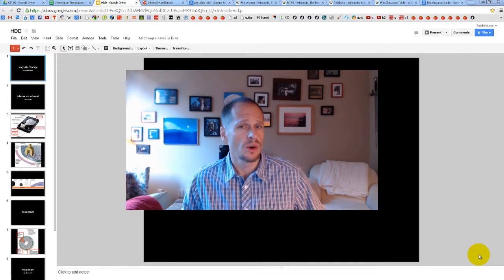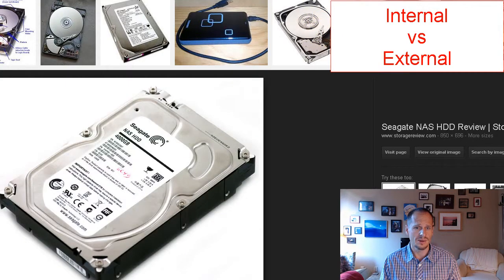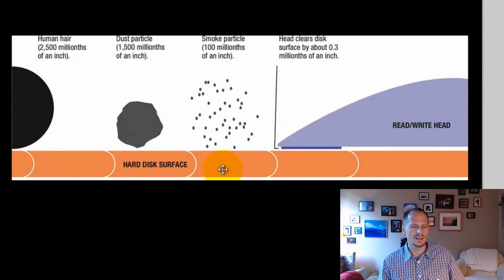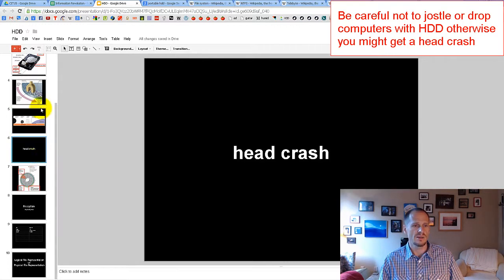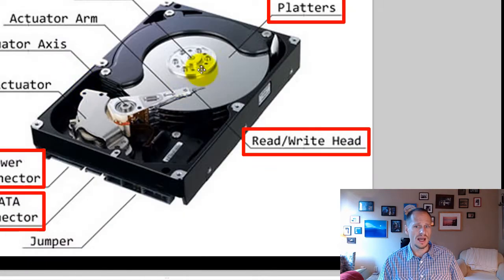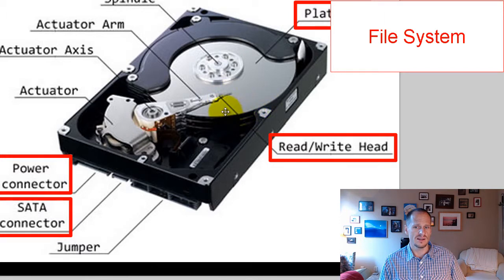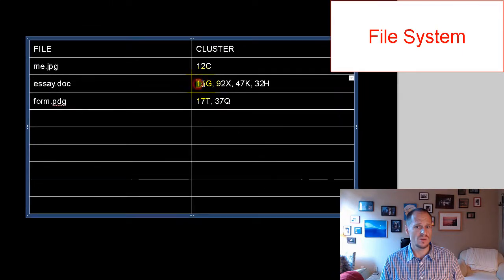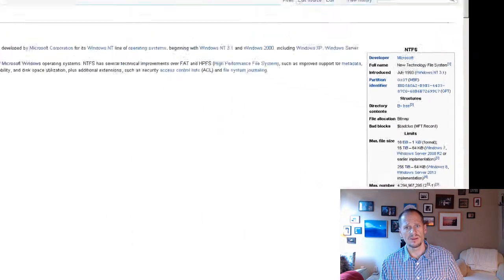HDD and File Systems